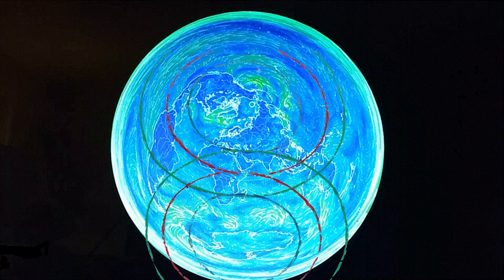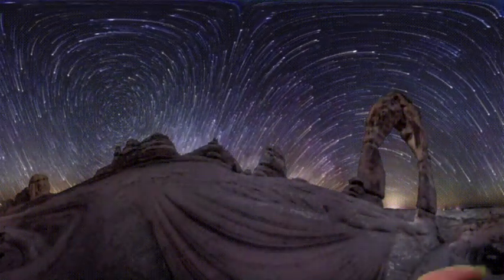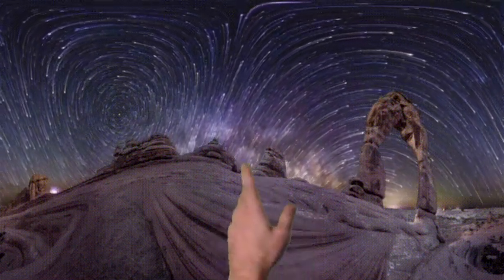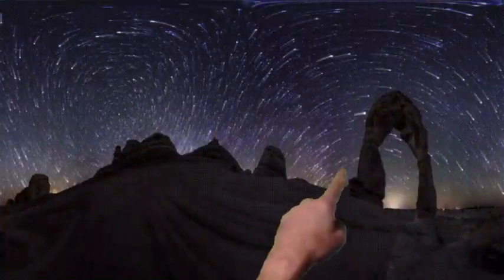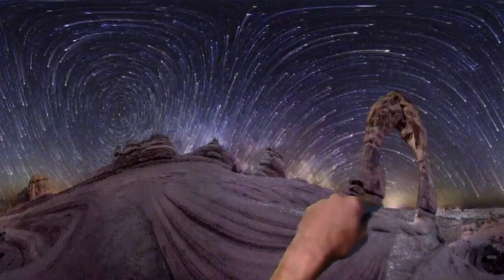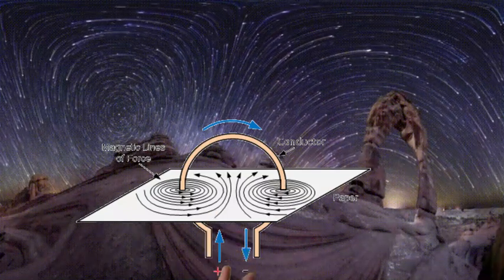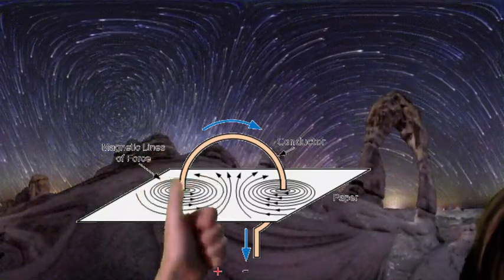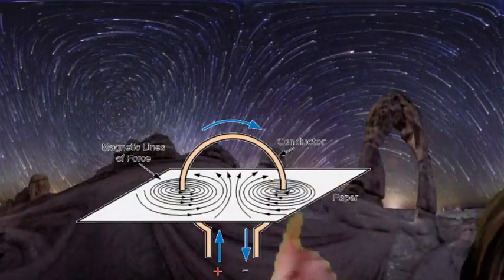Stars on a Flat earth (explanation )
How I think the stars are moving up above our heads and the mechanism behind  it